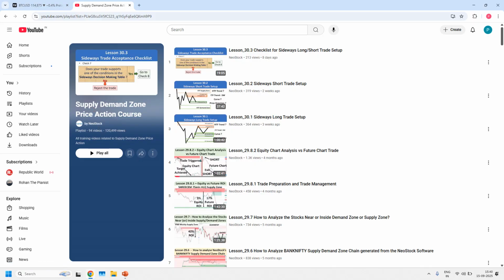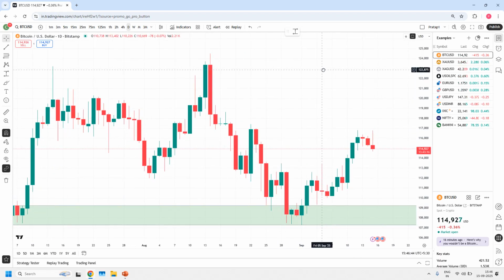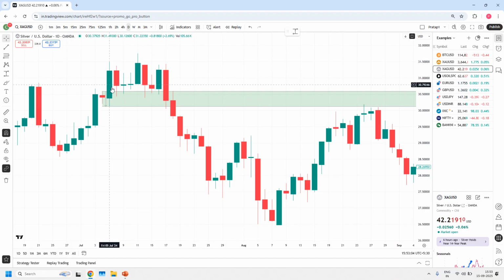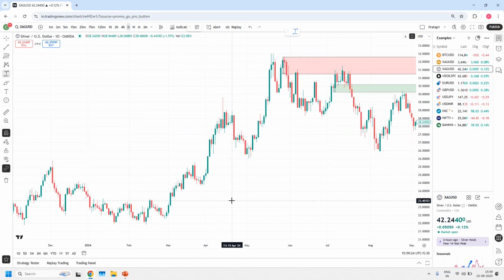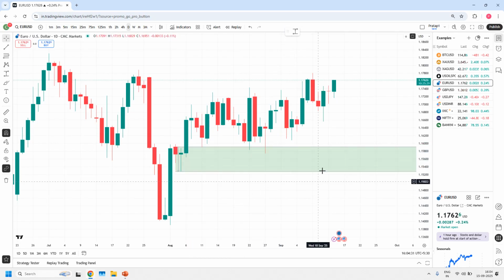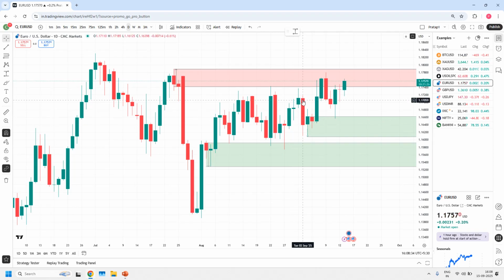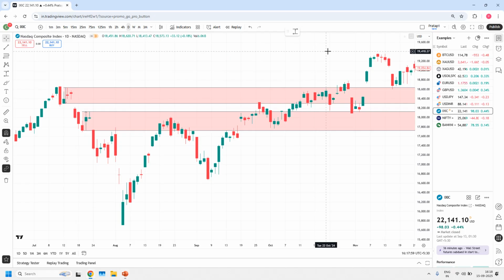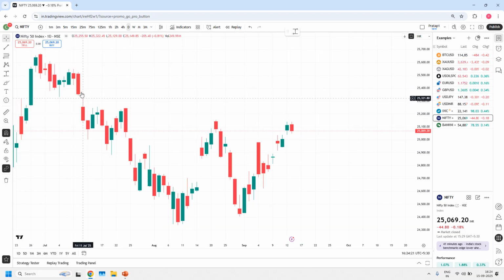Zone Strength and Base Candle Count (Lesson 6.2 Examples)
Lesson 6.2 Examples (Crypto, Commodity, Forex, indices charts)
1. Zone Strength
2. Base Candle Count